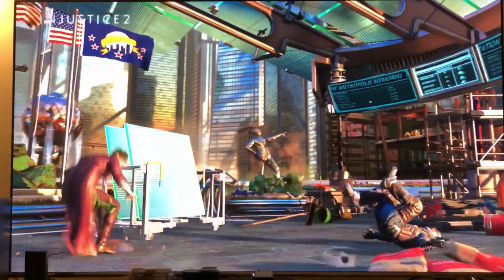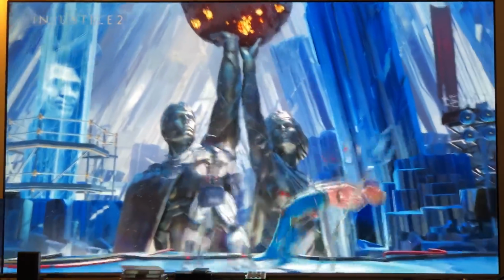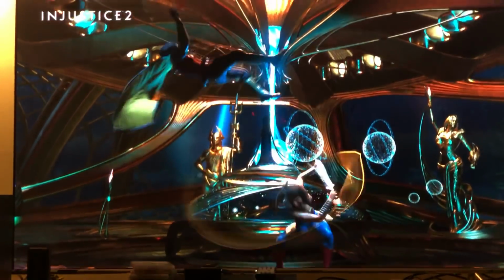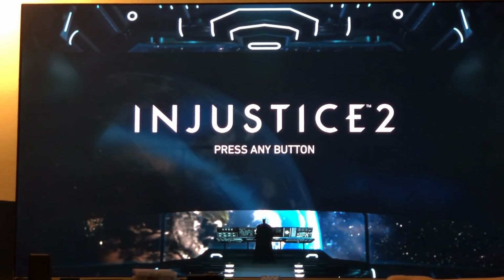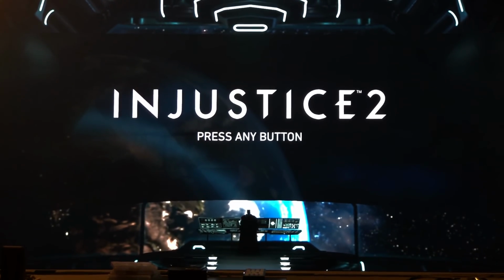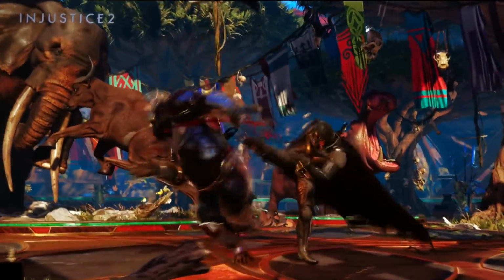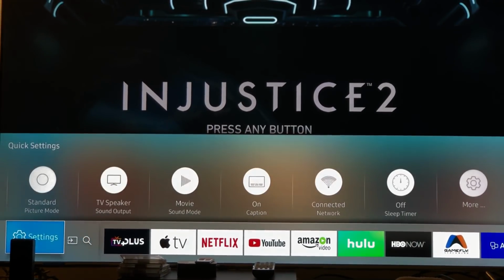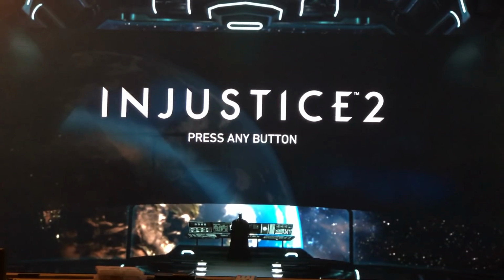INJUSTICE 2 : Xbox One X Enhanced First Look 👀 & Observation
This is my very first look 👀 on Injustice 2 Xbox One X Enhanced Version & I must say I’m Stunned 😧 On just how jaw dropping it looks . Yet another example why Xbox One X is the most powerful console , 2880 x 1620 Native Source .